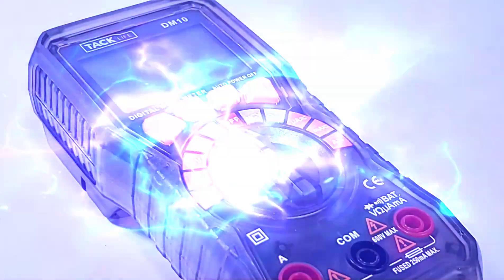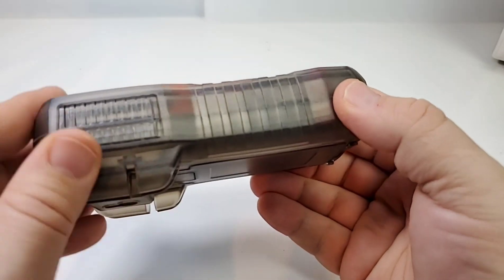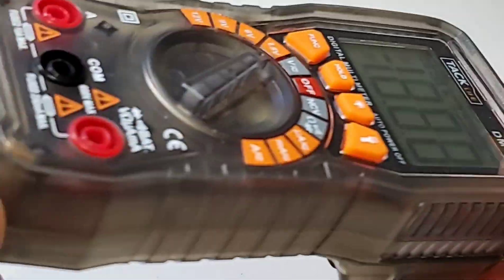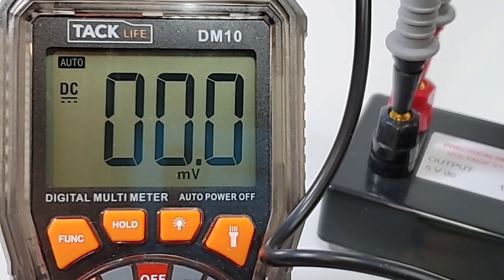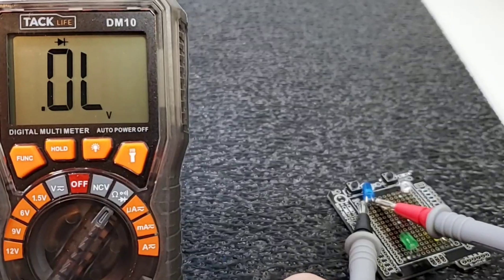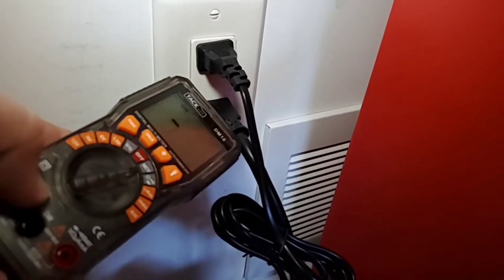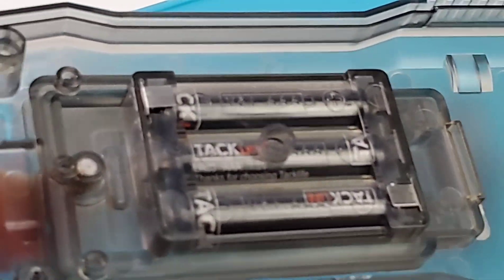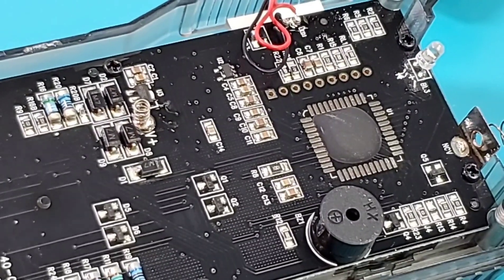TACKLIFE DM10 CHEAP-O Multimeter Review & Teardown!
TACKLIFE DM10 one FUNKY looking Autoranging MultiMeter!
Good looks can only get you so far...
Poor ranges and so-so performance.
A groovy 3 Stars!

                                      01/31/2021

1: HABOTEST HT118A A BUY
2: BTMETER BT770N M BUY
3: UNI-T UT89XD M BUY
4: HABOTEST HT108L A BUY
5: ANENG 618C S BUY
6: RICHMETERS 113D A BUY
7: KAIWEETS HT112B S BUY
9: AstroAI DT132A A BUY
10: UNI-T UT39E+ (NEW)         A                          BUY

5V Precision Voltage Reference (as used in Review, designed by Fred Chu)